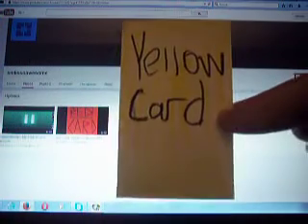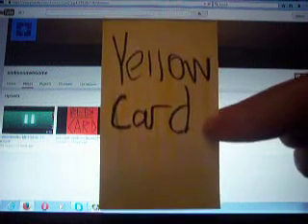Message video to smlissoawesome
I Didn't do anything to smlissoawesome. He said he would Red card me if i did not stop being Lame I Was not being lame. He needs to take down that Warning Message he did to me and Take down that red Card video on firebroo999 who one of my Friends. He also needs to leave me and Firebro999 alone. I wonder what is his problem. Not Recommend for anyone under 13